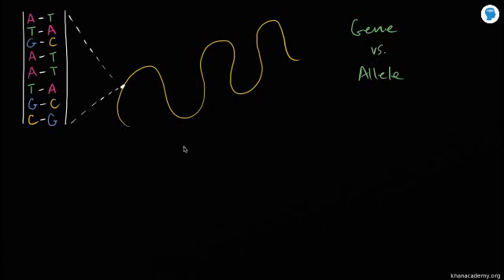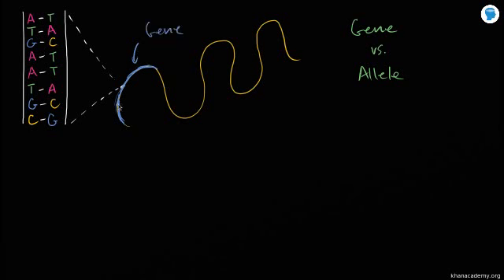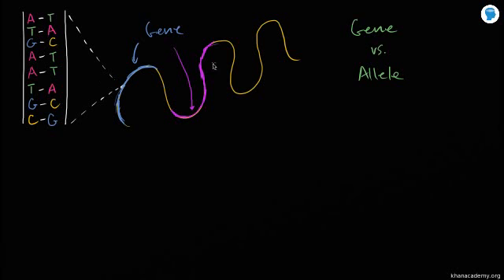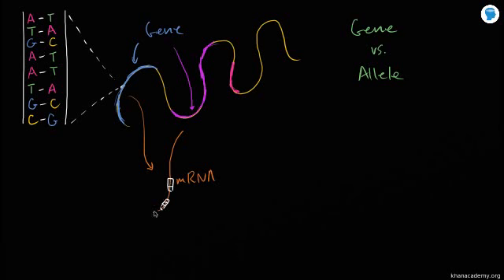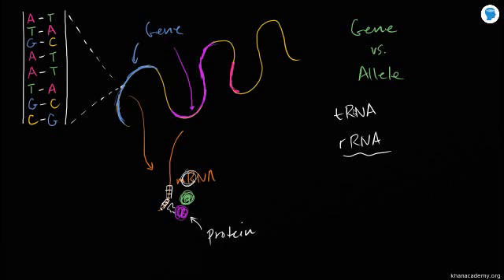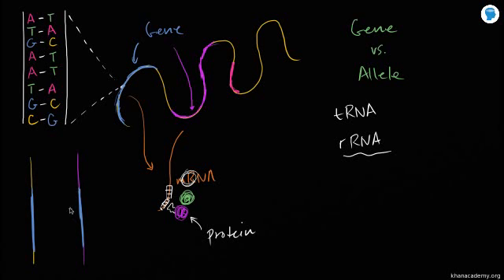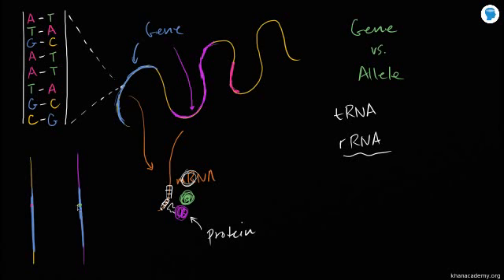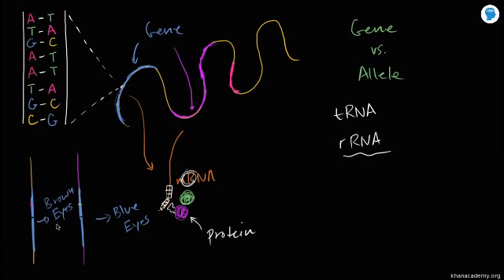Online Tutorial On Alleles and genes- Biology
Expertsmind- Genes are the diverse parts of the DNA that decide the genetic traits a person is going to have. Alleles are the dissimilar sequences on the DNA-they determine a single characteristic in an individual. Another significant difference between the two is that alleles occur in pairs. They are as well differentiated into recessive and dominant categories. Genes do not have any such differentiation.